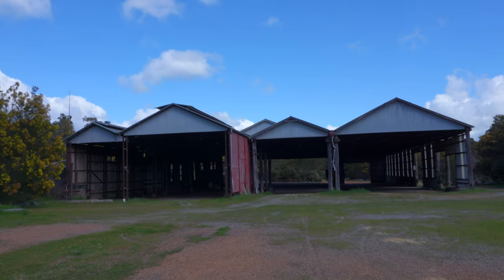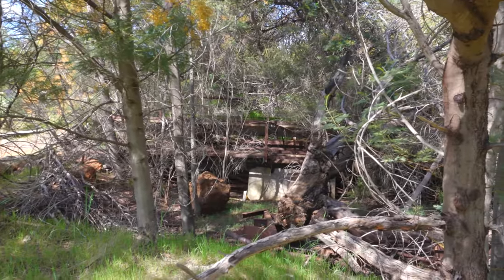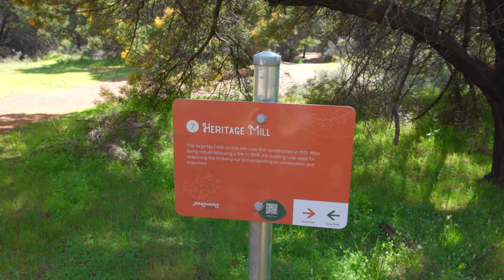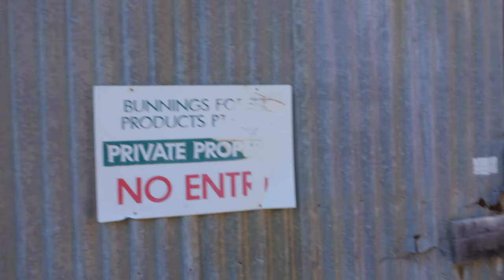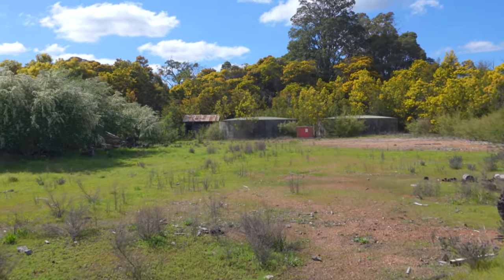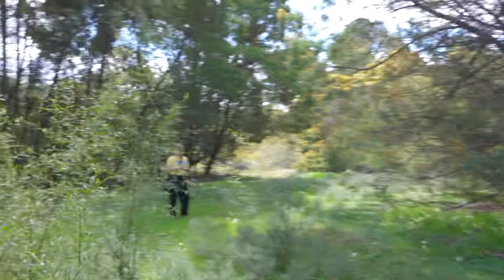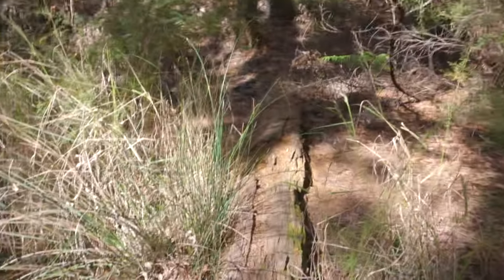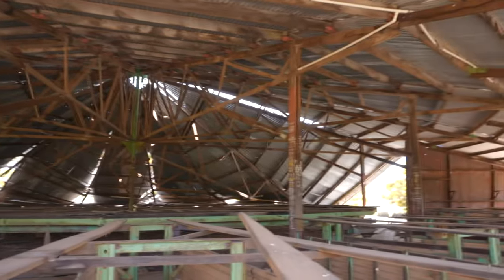The Jarrahdale Mills - What Remains?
The Jarrahdale Mill sites, one hour south of Perth, are great surviving examples of timber milling in WA. Abandoned now, we explore one site which dates to the late 1940s, while the other ran from the 60s until the 90s.